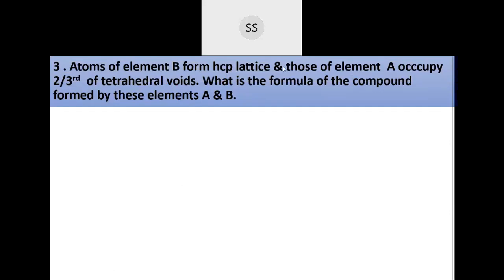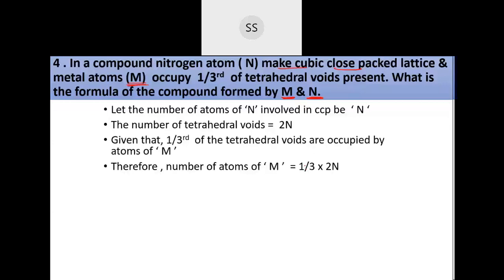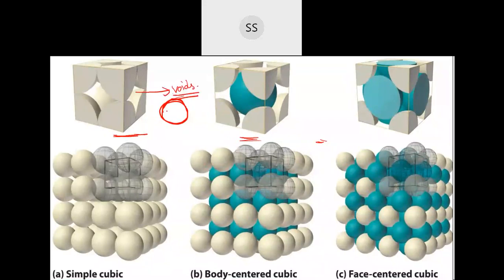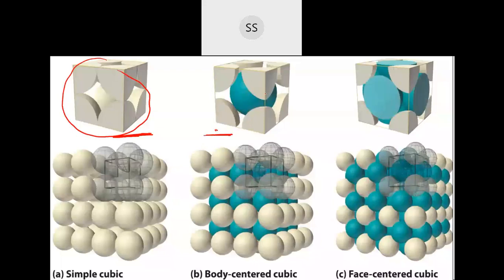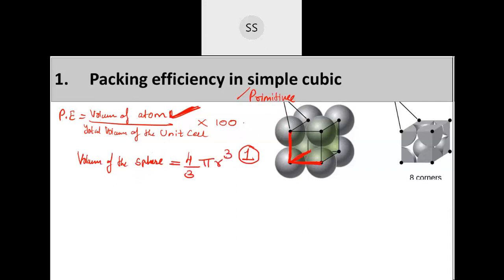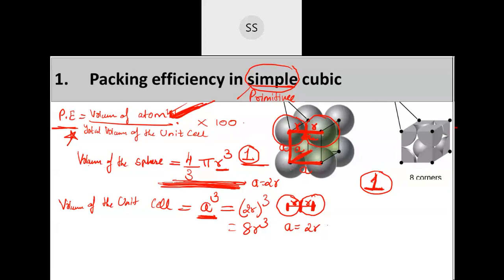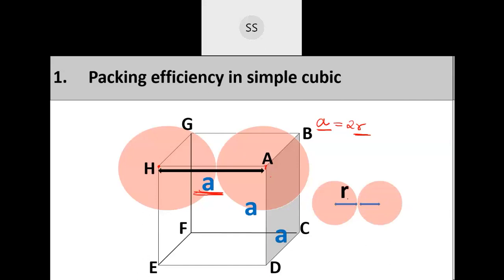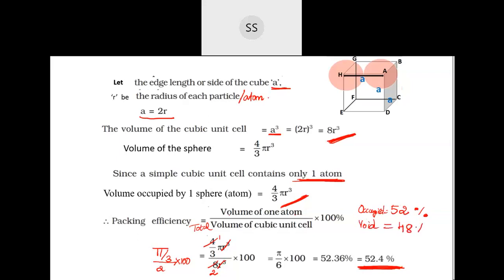solid state 10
# packing efficiency in simple cubic lattice